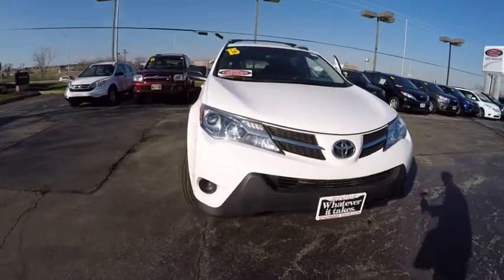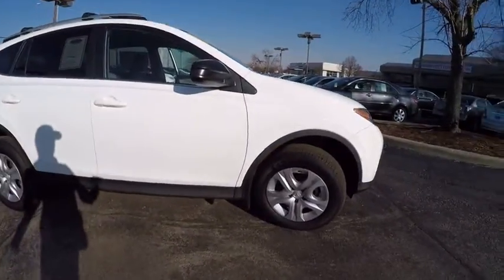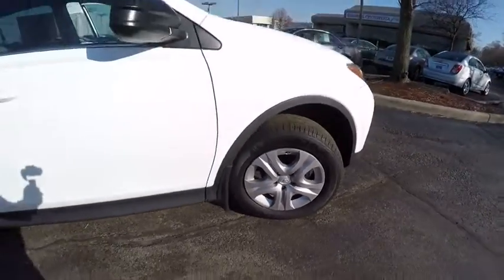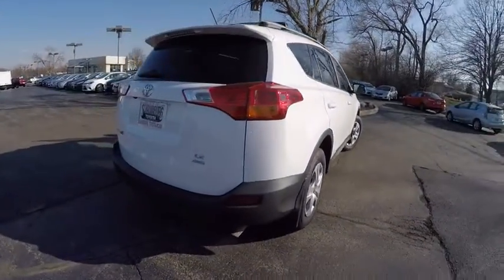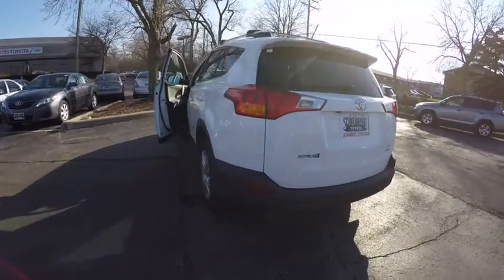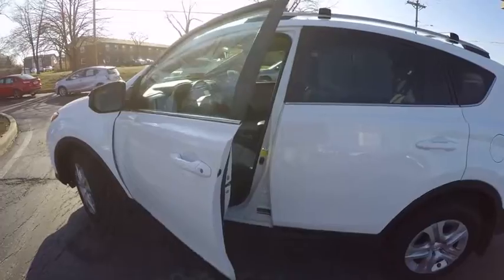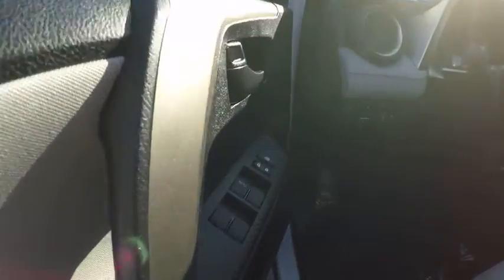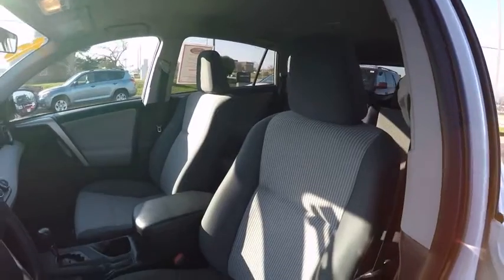2015 Toyota RAV4 LE Schaumburg IL Q7244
2015 Toyota RAV4 LE

Schaumburg Toyota
125 W Higgins Rd

Look forward to long road trips with anti-lock brakes, traction control, side air bag system, and emergency brake assistance in this 2015 Toyota RAV4 LE.  It has a 2.5 liter 4 Cylinder engine.  Comes with CARFAX Buyback Guarantee.  This vehicle also comes with 100,000 warranty miles, and 7 warranty years and has been subjected to a rigorous, 160 -point inspection for condition and appearance.  With a safety rating of 4 out of 5 stars, everyone can feel safe.  The exterior is a beautiful white and the interior is a lovely black.  Looking for a specific model? Call today for more information.